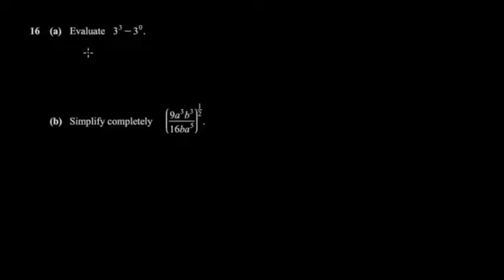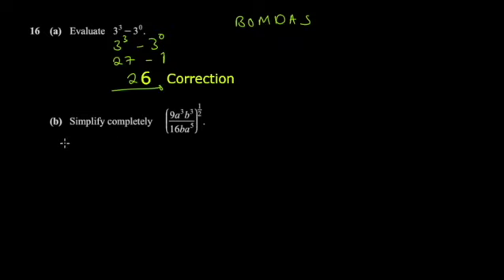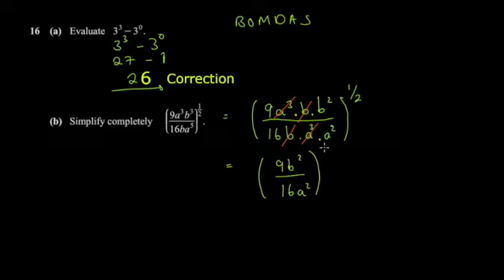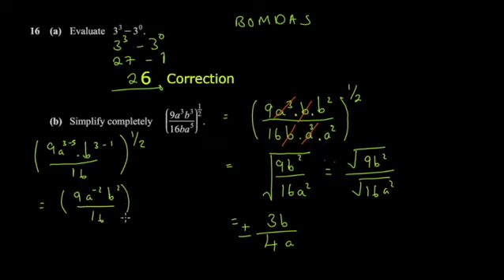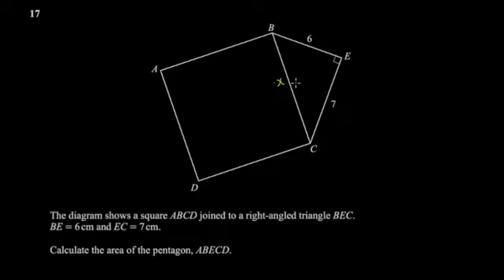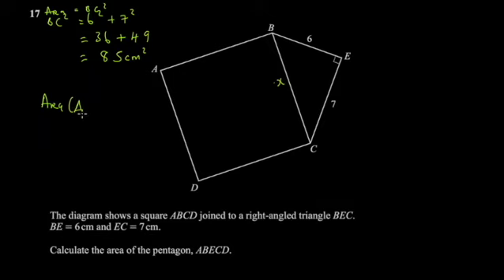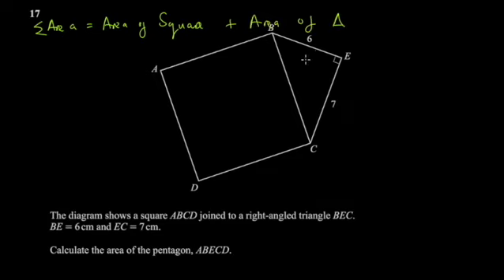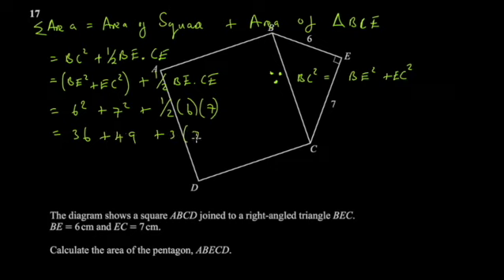Cambridge/ZIMSEC Maths Revision 2021 Part 9